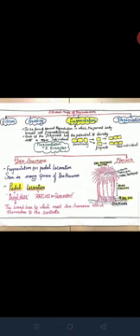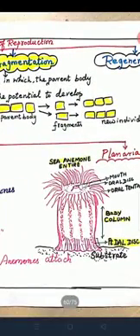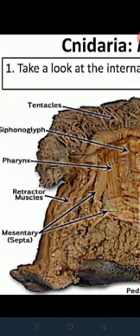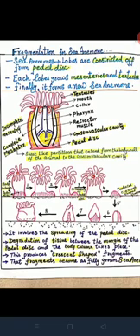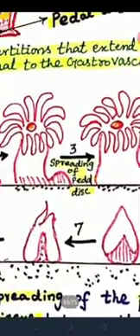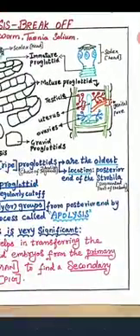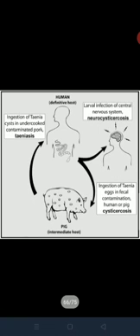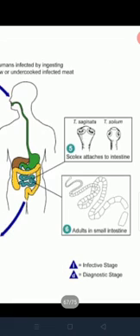12th Bio-Zoology | SCERT REPRODUCTION | Lesson 1 - Part 9 | By Saravana Kumari